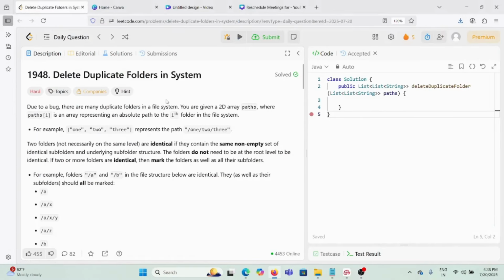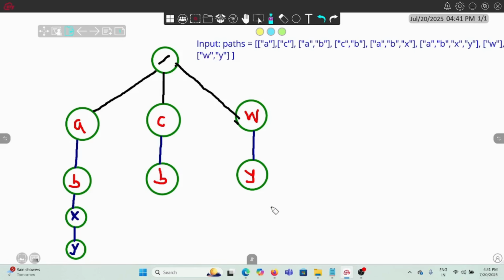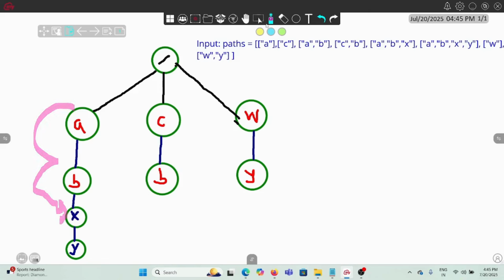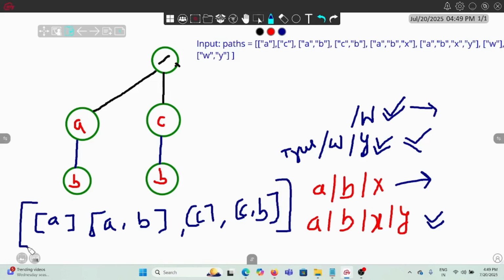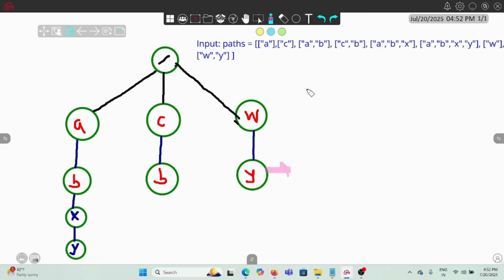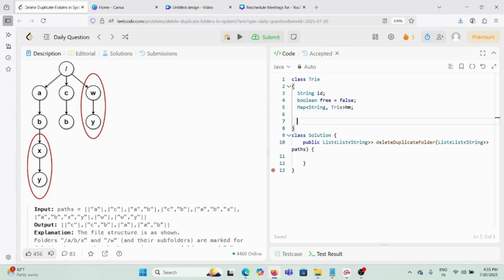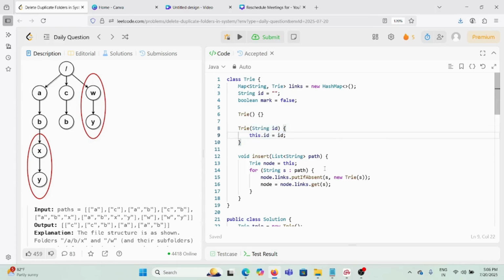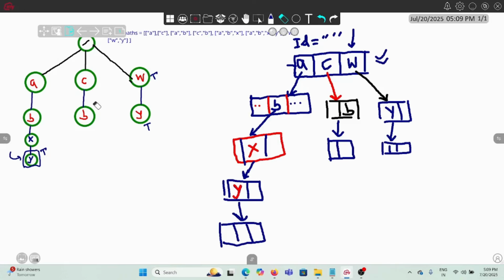Delete Duplicate Folders in System| LeetCode 1948|Leetcode potd| today daily leetcode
Delete Duplicate Folders in System|LeetCode 1948|Leetcode potd |today daily leetcode|valid subsequence

1948. Delete Duplicate Folders in System
Delete Duplicate Folders in System
leetcode 1948

1948. Delete Duplicate Folders in System

Due to a bug, there are many duplicate folders in a file system. You are given a 2D array paths, where paths[i] is an array representing an absolute path to the ith folder in the file system.

For example, ["one", "two", "three"] represents the path "/one/two/three".

Two folders (not necessarily on the same level) are identical if they contain the same non-empty set of identical subfolders and underlying subfolder structure. The folders do not need to be at the root level to be identical. If two or more folders are identical, then mark the folders as well as all their subfolders.

For example, folders "/a" and "/b" in the file structure below are identical. They (as well as their subfolders) should all be marked:

1948. Delete Duplicate Folders in System, leetcode 1948 in java, Must do DSA , top 20 Google interview questions, top 20 Google interview questions, Must DO MAANG PROBLEM,
leetcode potd.